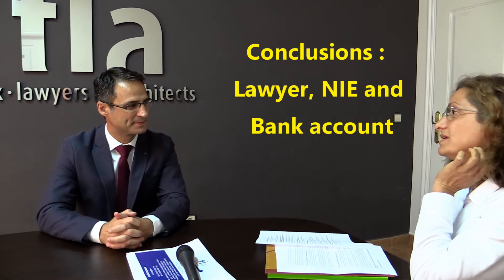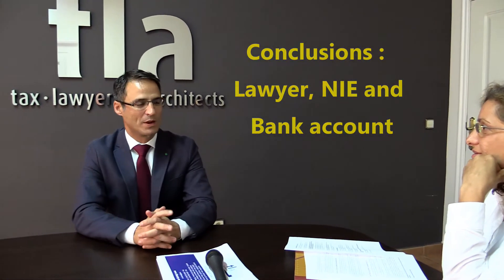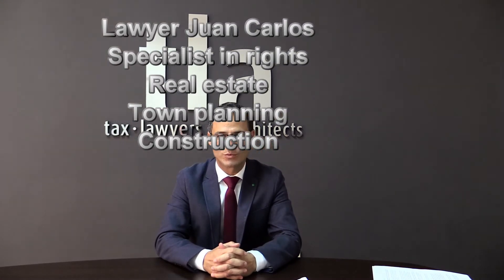Property purchase process in Spain. Part 3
Conclusion: Open a bank account in Spain, NIE, and contracting a solicitor.